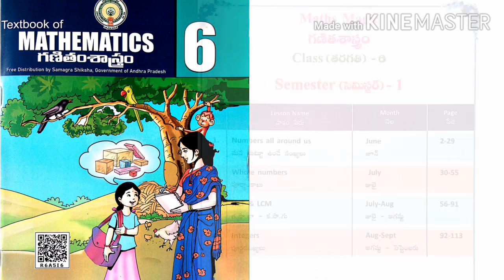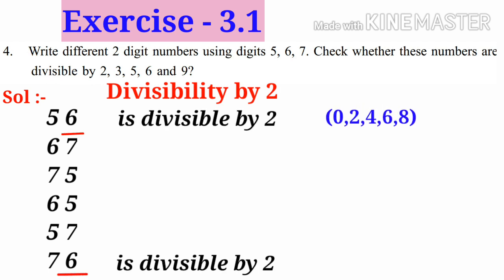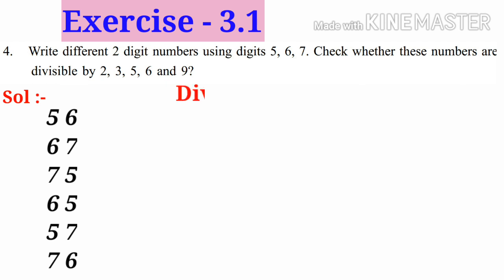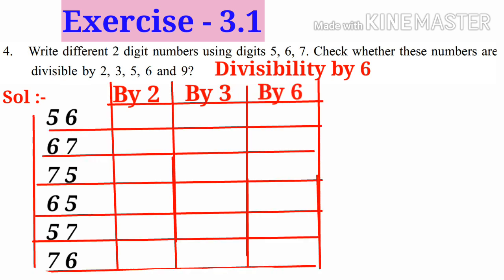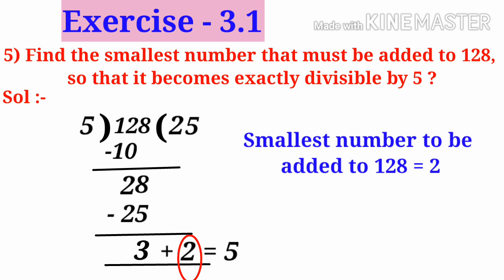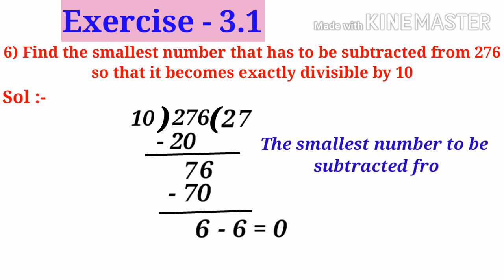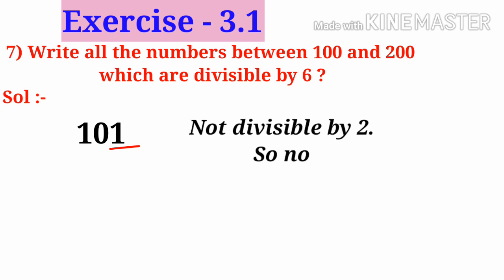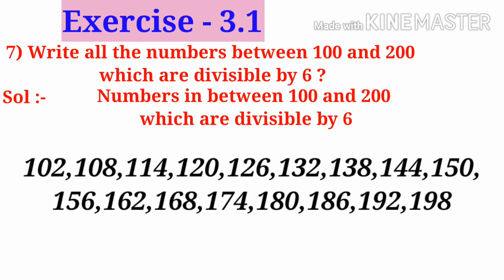HCF&LCM || Ex3.1(4Q,5Q,6Q,7Q)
4th,5th,6th,7th problems of Exercise 3.1 of 6th class mathematics of AP /TS stae,CBSE .Useful Maths for all.